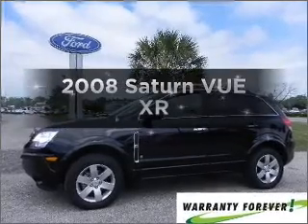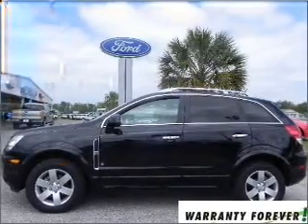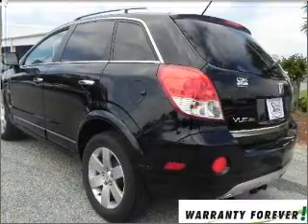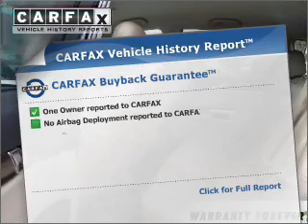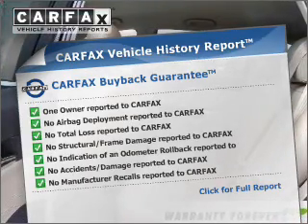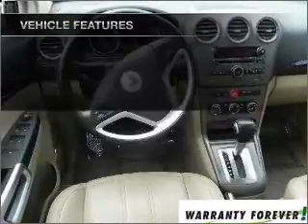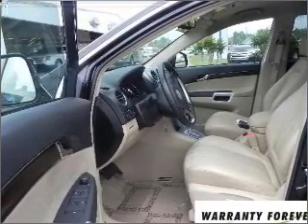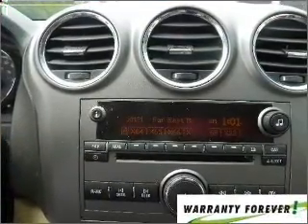2008 Saturn VUE - Bay Minette AL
Year: 2008
Make: Saturn
Model: VUE
Engine: 3.6 liter 6 cylinder 24 valve
Transmission: 6-Speed Automatic
Exterior: Carbon Flash
Miles: 27870
Chuck Stevens Ford
1304 Hwy 31 South
Bay Minette, AL 36507